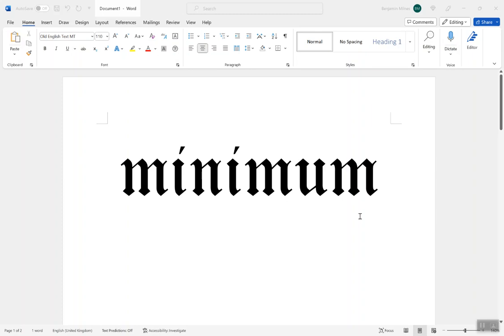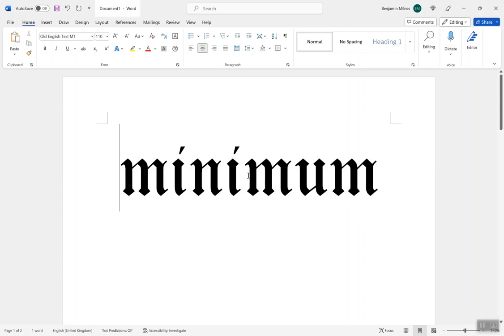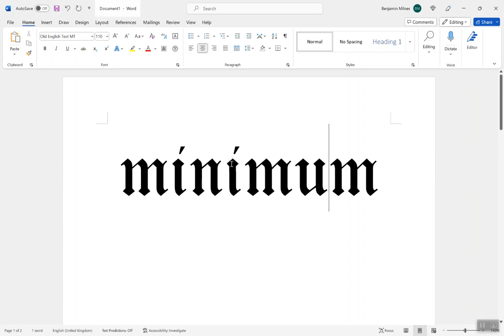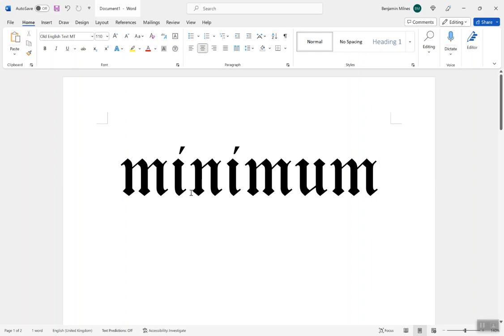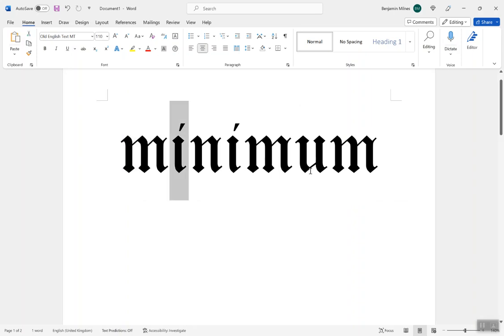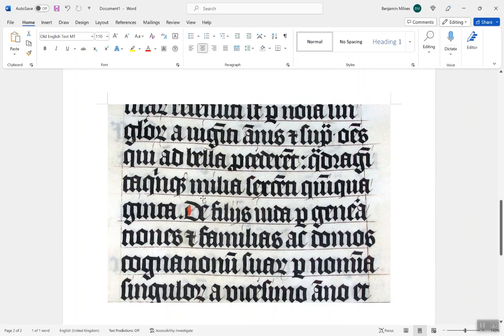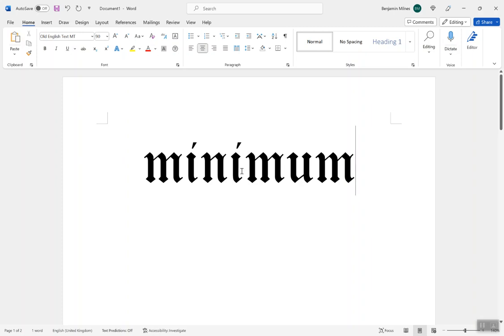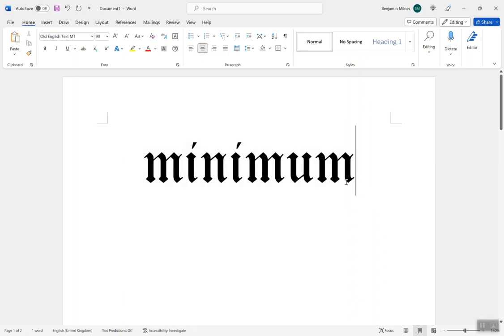What are blackletter fonts?